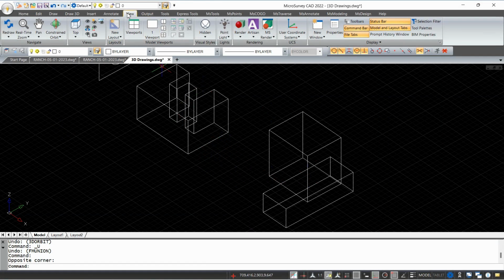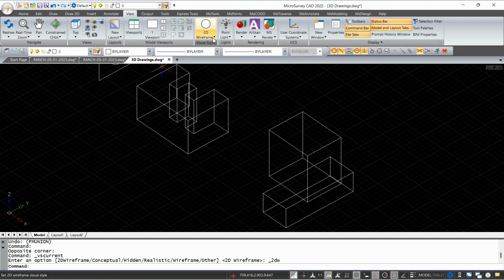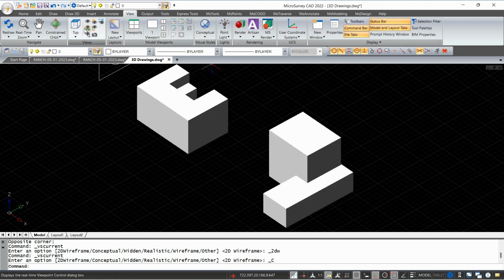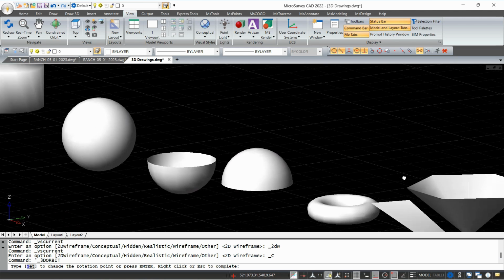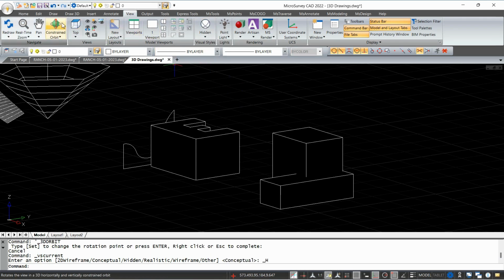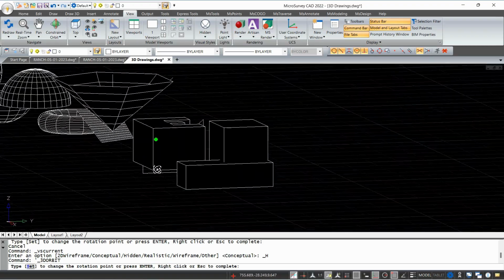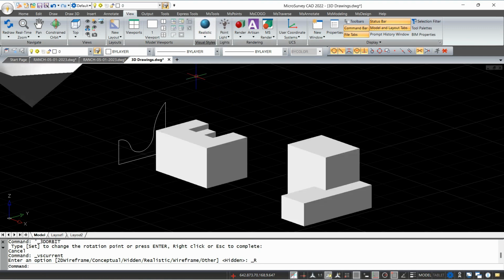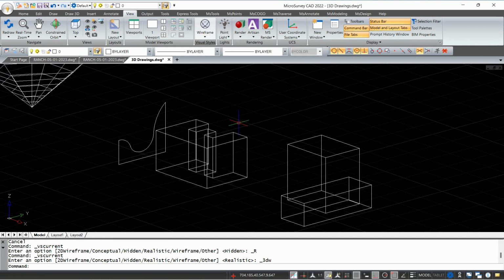MicroSurvey MSCAD How To: 3D View Styles | Bench Mark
In today's video, David shows you how to use the 3D View Style in MSCAD. This allows you to change the look of the objects in MSCAD.